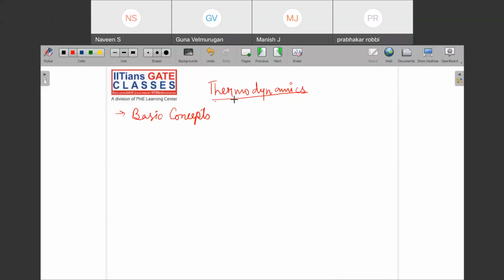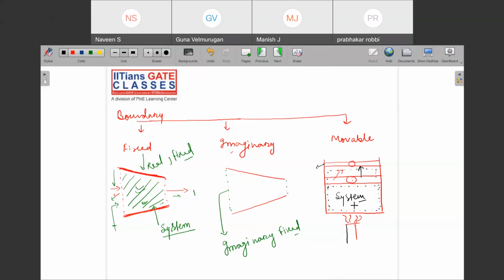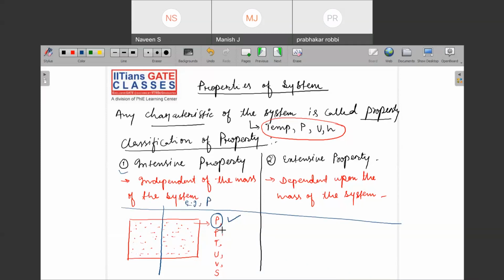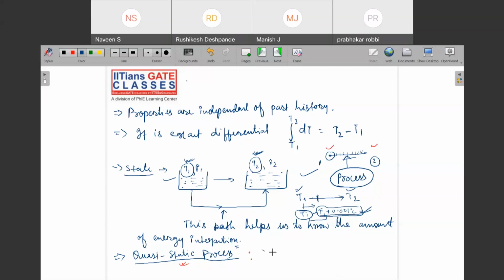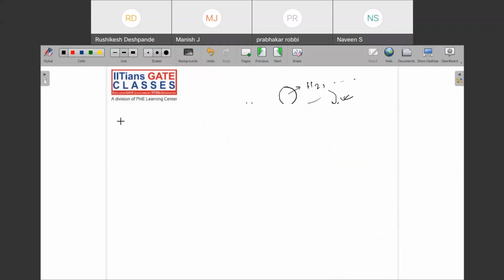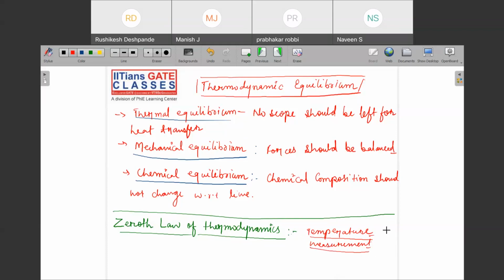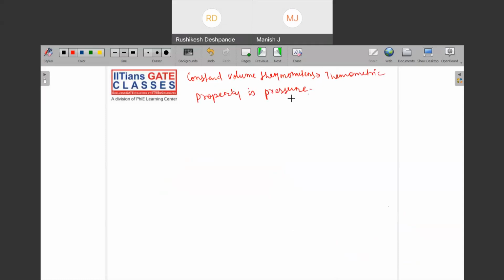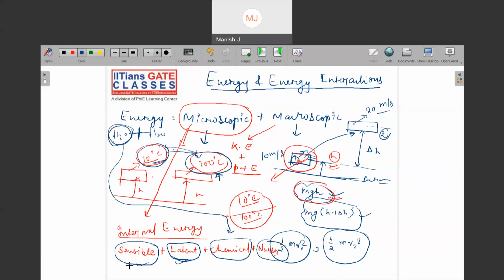Thermodynamics L1 | GATE/PSU Mechanical Engineering Lectures | GATE Mechanical Live Coaching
➡️Topics Covered - Basics of Thermodynamics, Zeroth law of Thermodynamics.

✅Salient Features
Regards,
Team IGC